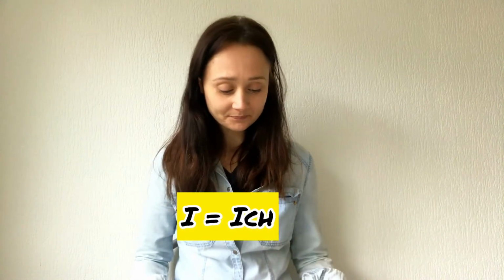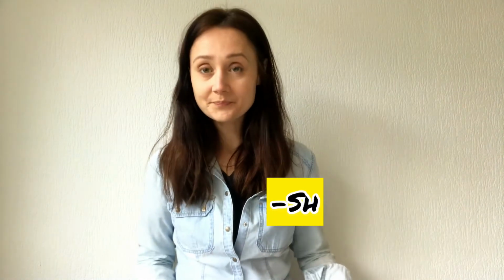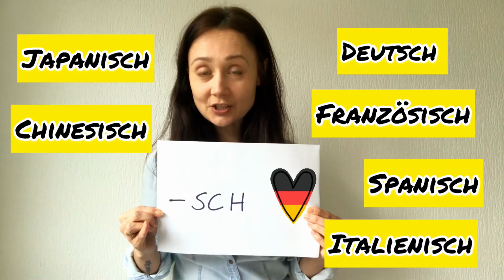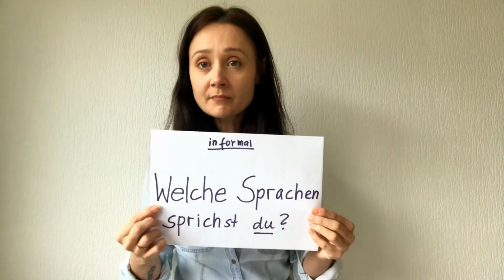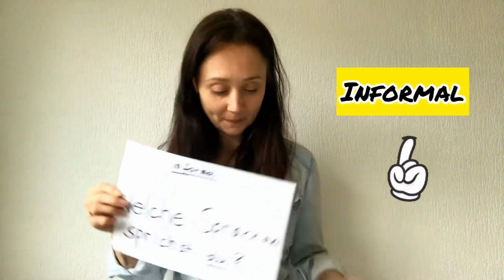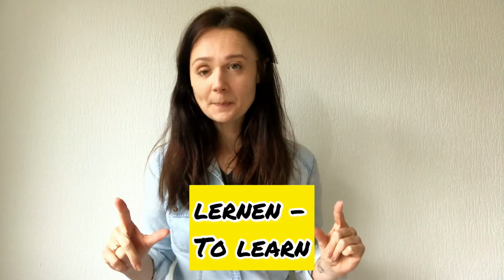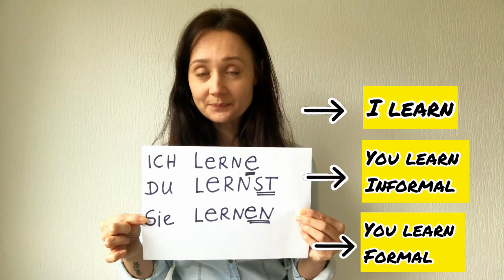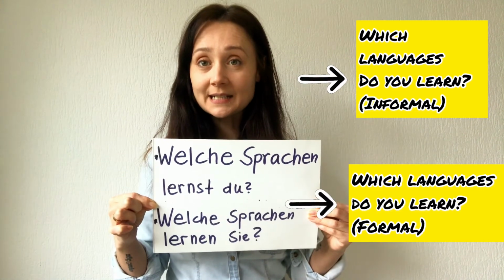Basic Introduction: how to say „I speak/I learn (language) in German!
Hello guys,

in this video you will learn how to say “I learn certain language & I speak certain language. Also, you will be able to ask in German:
- what languages do you learn?

Languages translated for you from English into German you will find below. 👍

bis bald 👋
Julia

German-Deutsch
English-Englisch
Spanish-Spanisch
French-Französisch
Italien-Italienisch
Dutch-Niederländisch
Portuguese-Portugiesisch
Greek-Griechisch
Thai-Thailändisch
Turkish-Türkisch
Sri Lanka-Singhalesisch
Hindi-Hindi
Arabic-Arabisch
Chinese-Chinesisch
Japanese-Japanisch
Korean-Koreanisch
Kazakh-Kasachisch
Russian-Russisch
Polish-Polnisch
Hebrew-Hebräisch
Vietnamese-Vietnamesisch